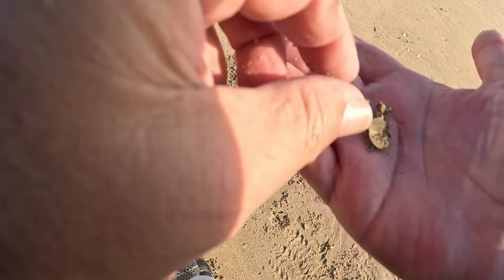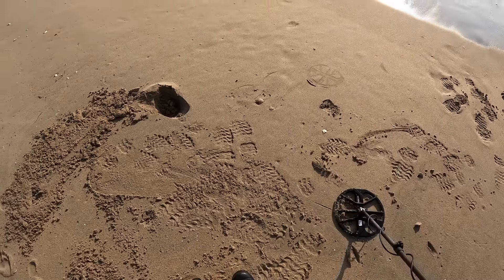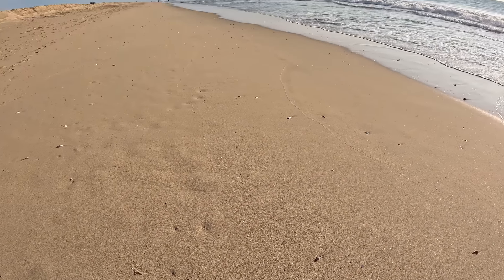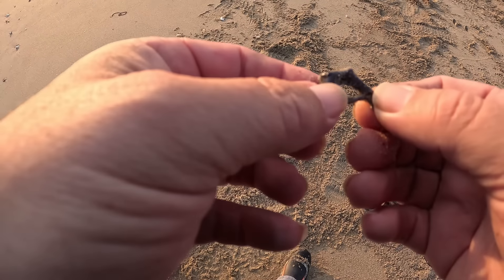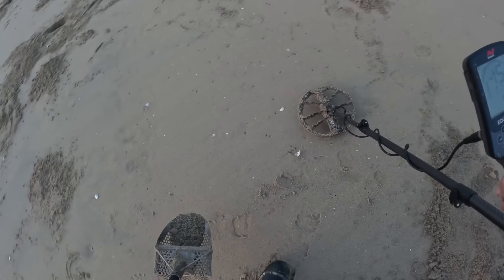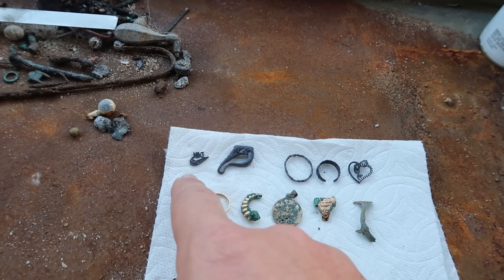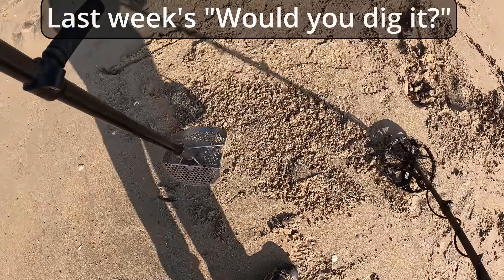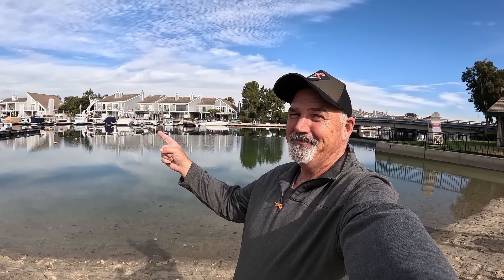another Fist Full of GOLD 😱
I found another fist full of Gold and Silver using my metal detector on the beach. I used a Minelab Equinox 900 to find a lot of coins and jewelry. I also select the winner of last week's "Would you dig it?" contest and I have another "Would you dig it?" giveaway for a $25 Amazon gift card.

CKG Metal Detecting Backpack
CKG Digging Tool
CKG Carbon Fiber Telescopic Shaft
CKG Carbon Fiber Arm Cuff
CKG Titanium Beach Scoop
or on Amazon here
CKG Backpack
CKG Arm Cuff
CKG Pull Handle for Sand Scoop
CKG Digging Tool
CKG Finds Bag

Lights:
Nitecore HC65 v2 1750 Lumen USB-C Rechargeable Headlamp: This is my favorite headlamp.

Misc. Items I use:
VEVOR Jewelry Polisher Tumbler
Fairwin Tactical Belts
My new finds bag
My Favorite Beach Shoe

Please make sure to answer by commenting before Noon PT time Monday 1/29/2024 for the "Would you dig it?" giveaway.

Once I see the claim code or phrase it will confirm and verify that you are the correct winner and I will send the prize to you.  You have 30 days to place the claim code as a new comment on any of my videos after that the game will be void.